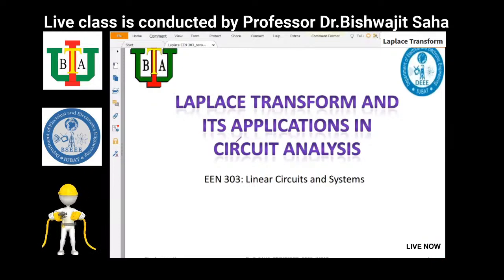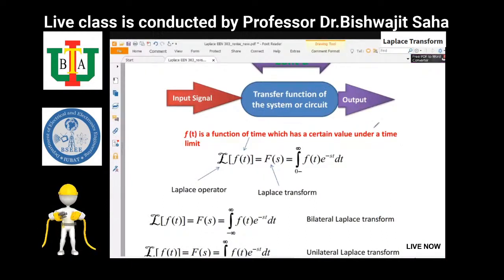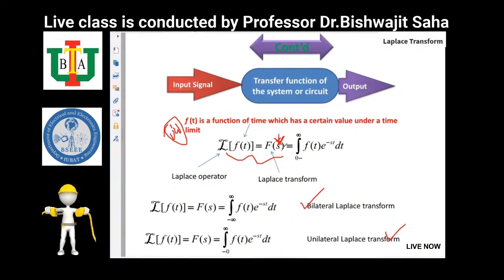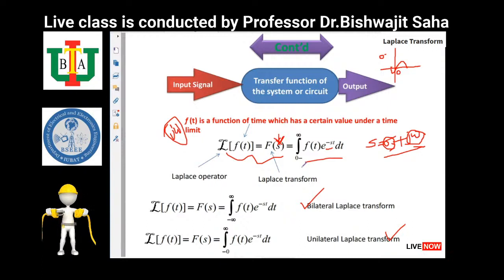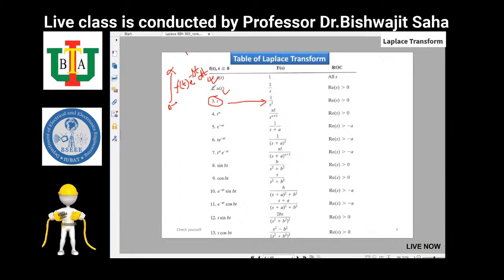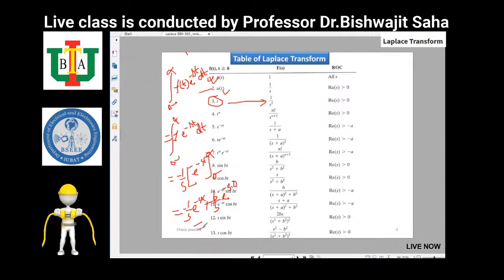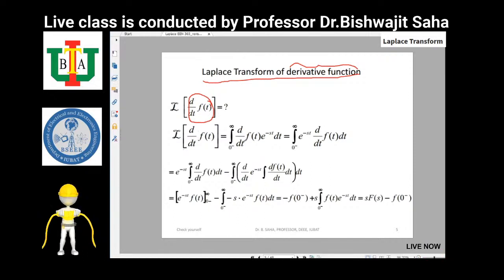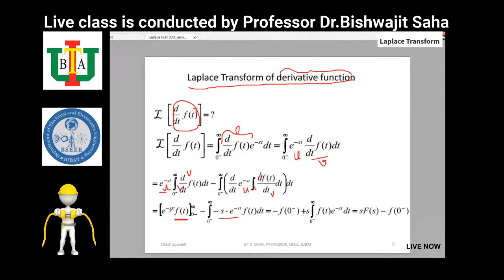EEN-303 - Laplace Transform- (29-August-1st Hour) by Professor Dr. Bishwajit Saha sir